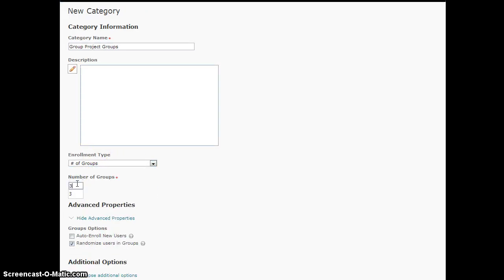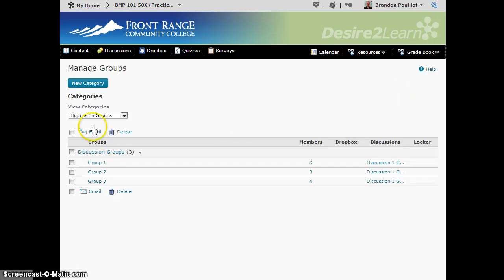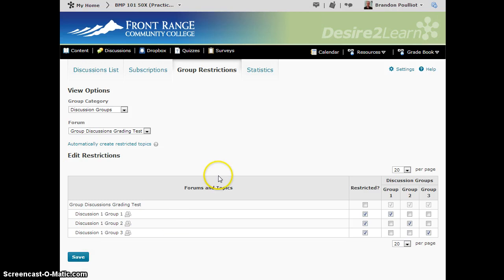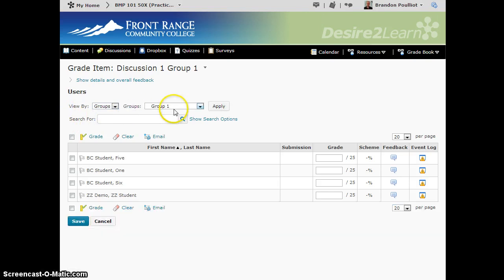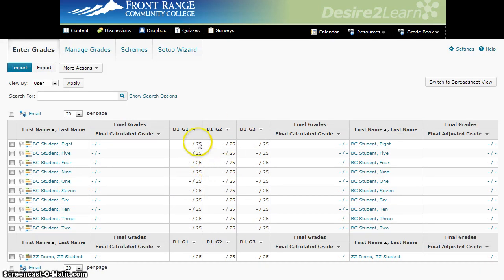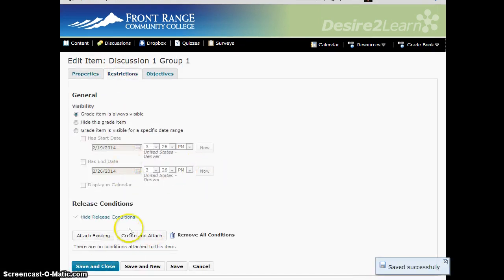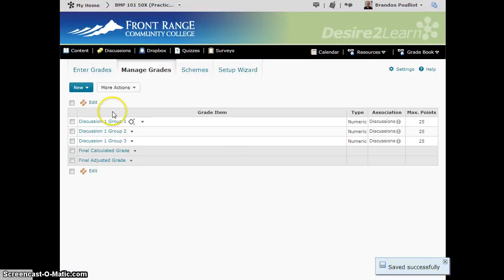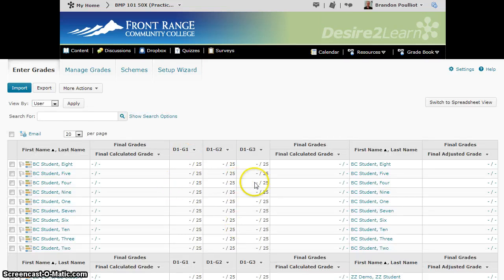Grading Group Discussions in D2L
This video describes one method for grading group discussions in D2L.